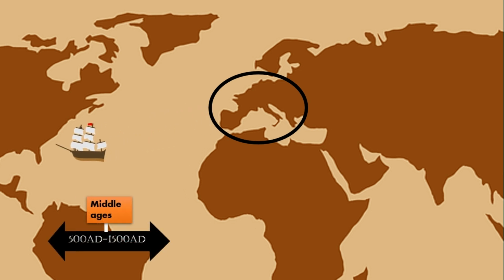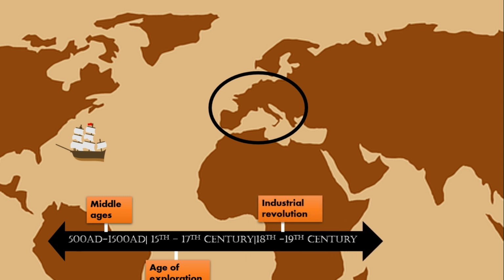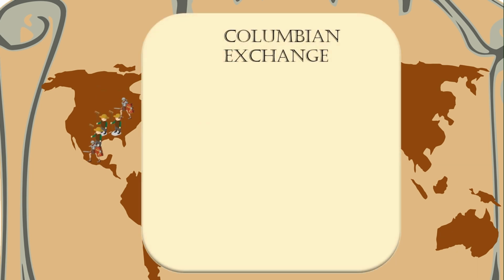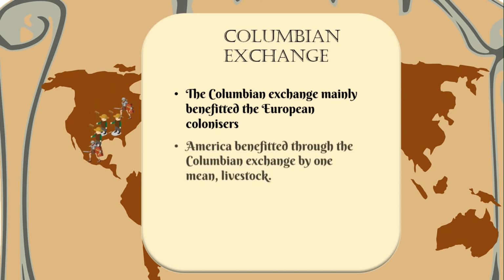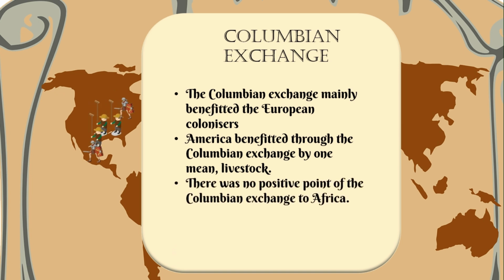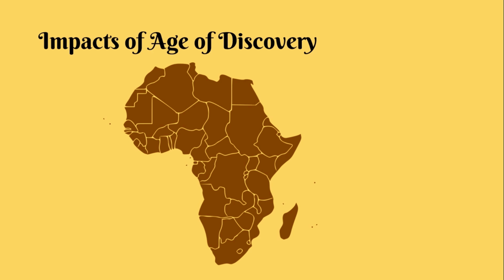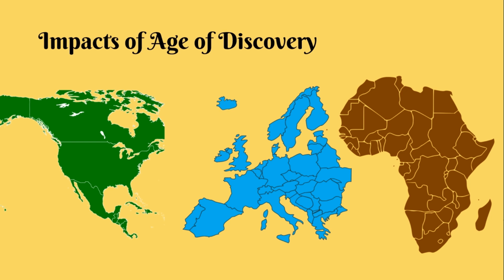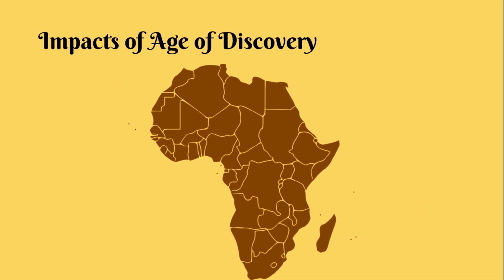The age of exploration|History Simplified|Palrishabh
In this video, we present one of the most interesting sections of history, the age of exploration.

We know this as the time humans went out exploring the world by sea.

After watching this video, you'll learn:
1. Introduction to the Age of Exploration/Discovery
2. What fueled the age of exploration? How did it start?
3. What was one of the first acts of the age of exploration? Which countries were involved?
4. To what extent was the Age of Exploration an advantage to America, Europe and Africa?
5. How did the Age of Exploration impact Africa, Europe and America? Did it affect these areas positively or negatively?
6. What did the age of exploration lead to?
7. Quick introduction and examples of imperialism, and what is imperialism

If you feel anything is missing, or you think you can give us some more knowledge or information, please put it down in the comments.

Also, feel free to suggest a video on any other topic!